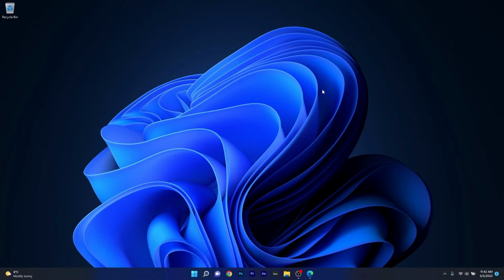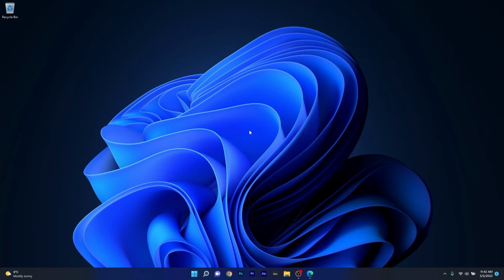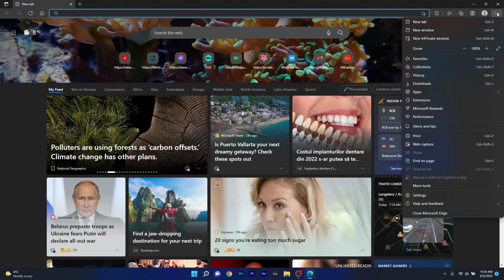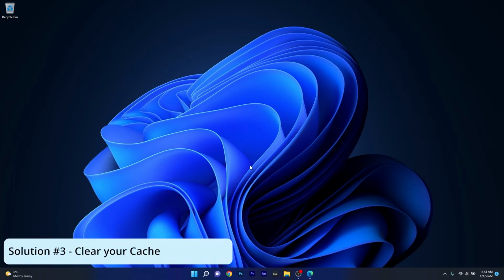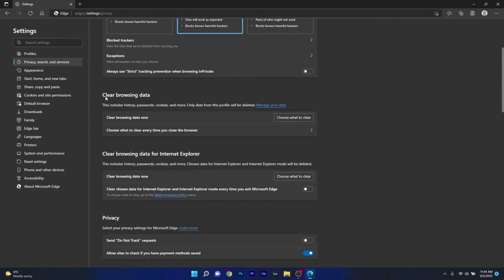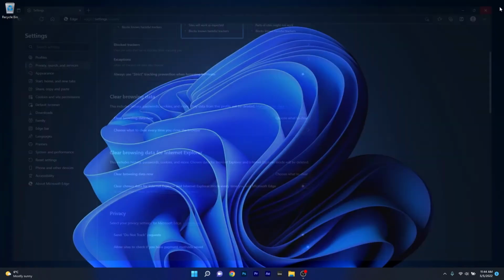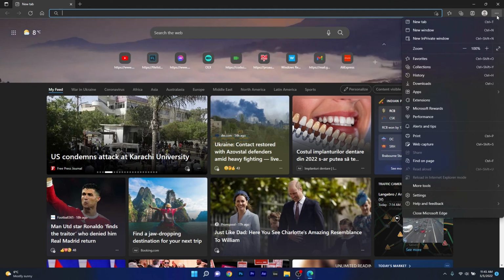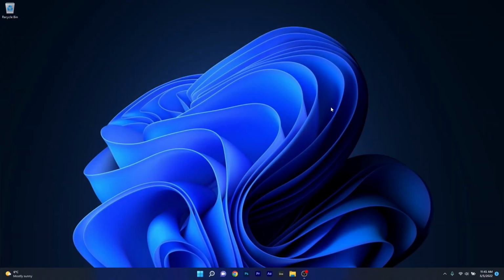4 ways to Fix Microsoft Edge keeps crashing on Windows 10/11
| Interested in 4 ways to Fix Microsoft Edge keeps crashing on Windows 10/11 ?
If you are a Microsoft Edge user and you experience problems with the browser, make sure to check out these solutions to fix the issue in no time!

0:00 - Intro
0:15 - Run a Powershell command
0:39 - Disable Extensions
1:02 - Clear Cache
1:43 - Reset Edge